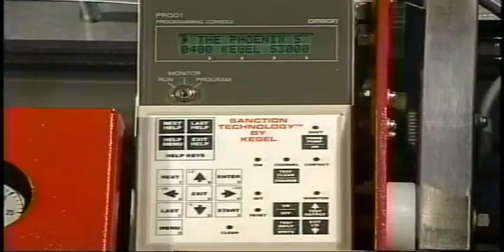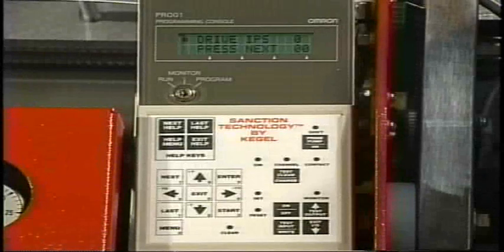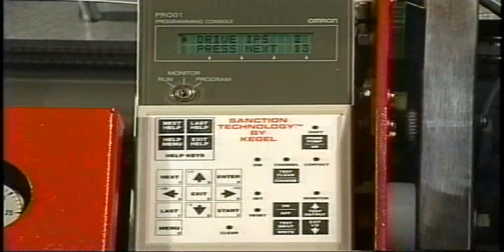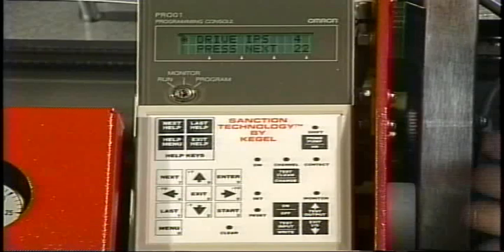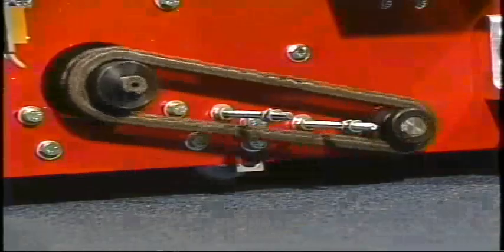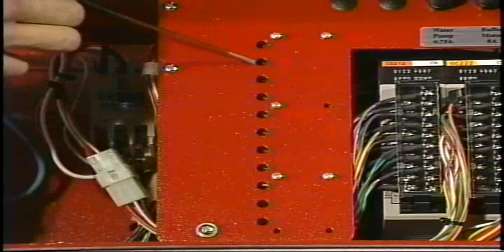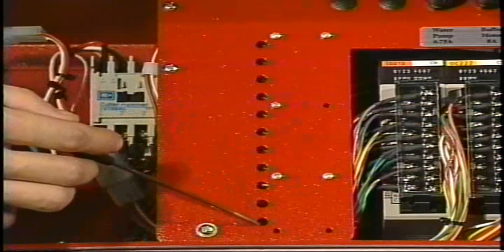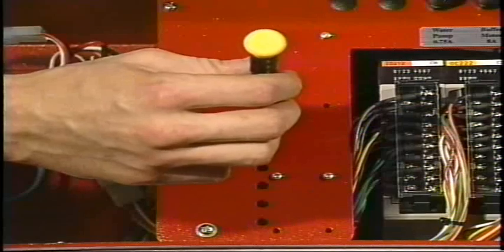Drive Speeds (PXS-C)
This video shows the drive speeds on the PXS-C lane machine.